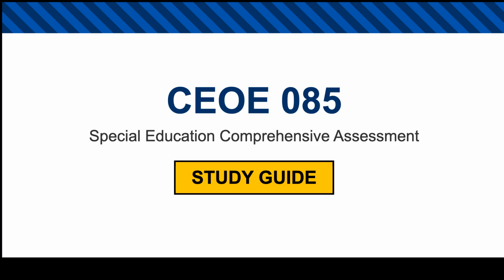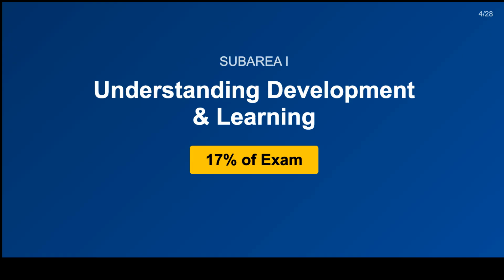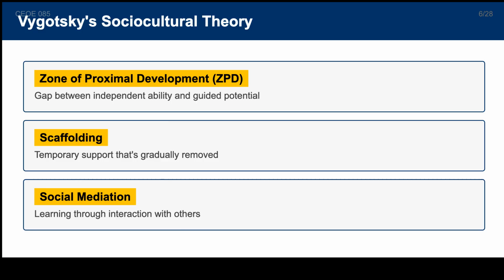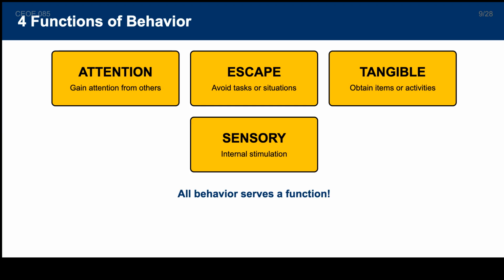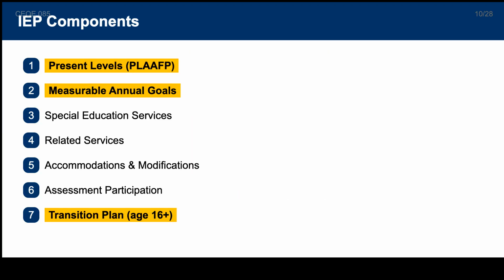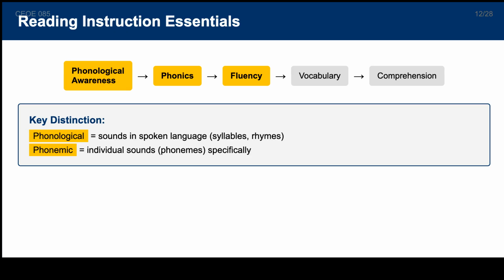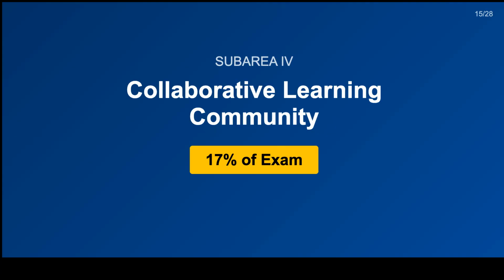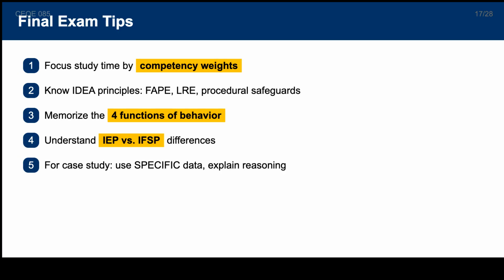CEOE 085 Special Education Study Guide | Oklahoma Teacher Certification Exam Prep 2026